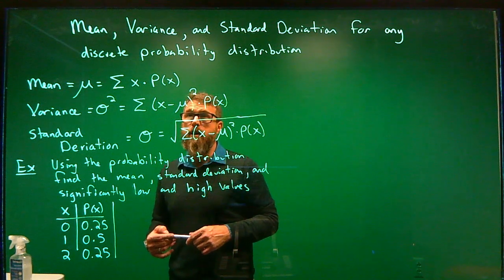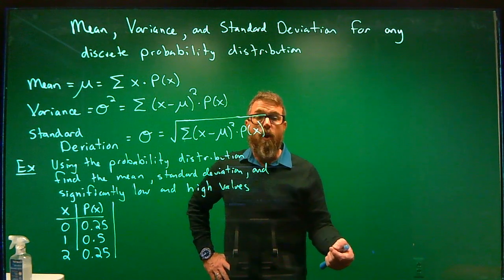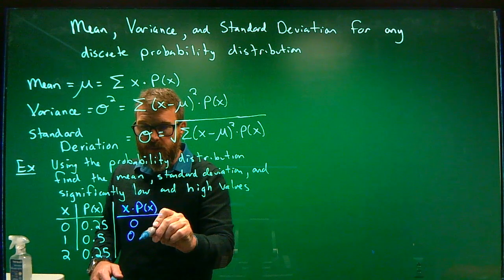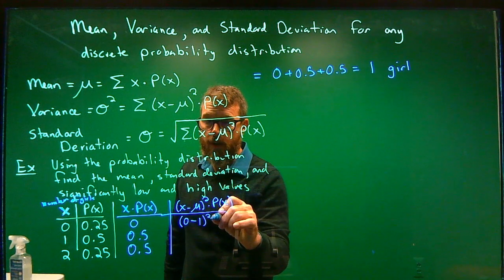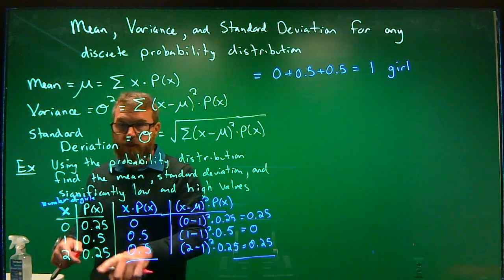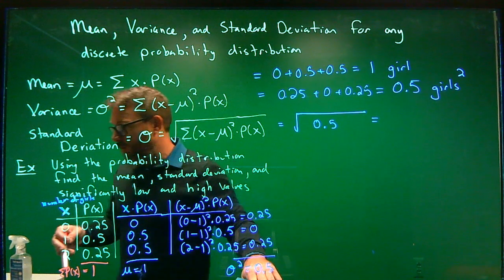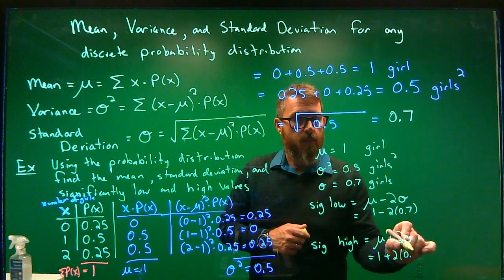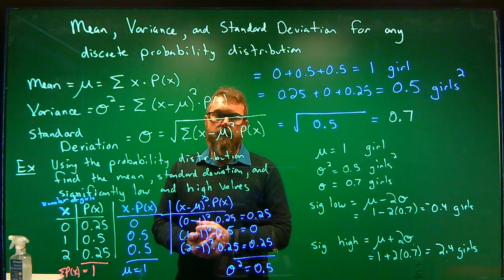Mean, Variance, and Standard Deviation of a Discrete Probability Distribution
This video explains to to determine the mean, variance, and standard deviation of a discrete probability distribution. The video also explains how to determine the boundaries for outliers by using the range rule of thumb to calculate the significantly low and high values